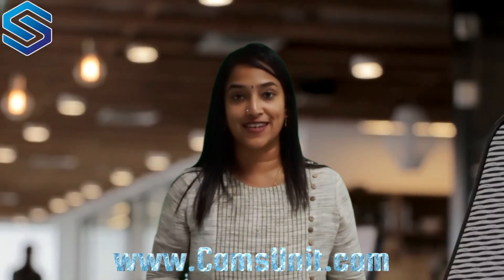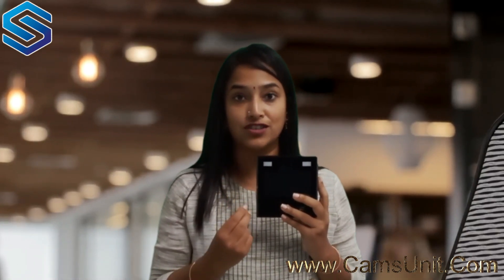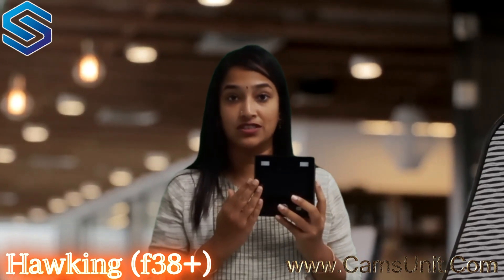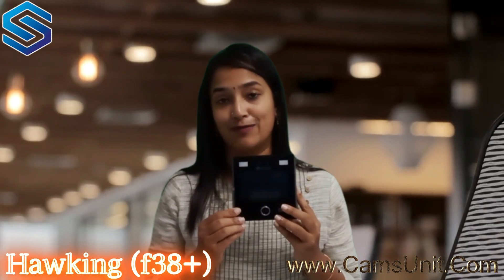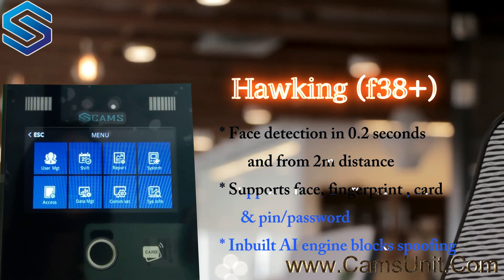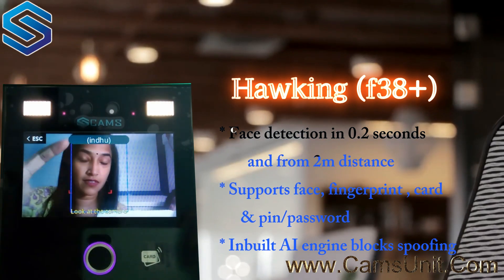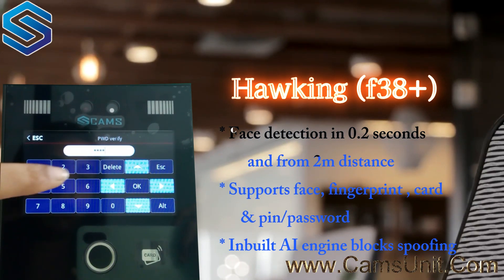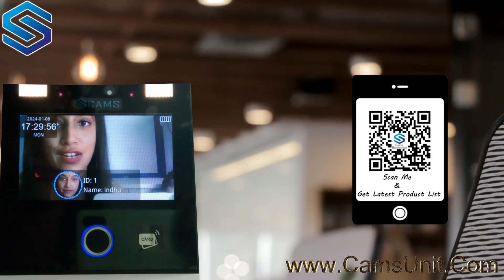AI Face and Fingerprint Attendance System (Model: Hawking f38+) | Cams Biometrics | Biometric WebAPI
The Cams F38 Hawking Plus is an advanced face recognition system that can detect faces up to 2-3 meters away and has a wide-angle recognition feature that significantly improves its traffic rate. In addition, it supports both fingerprint and RFID (125khz) card. This device is equipped with an artificial intelligence system that can detect faces in less than 0.02 seconds.

With a 4.3 inch touch screen display that has a high resolution of 720 x 1280, this device supports WDR (Wide Dynamic Range) and performs well under strong light, dark light, and backlight environments.

The dual 4MB camera anti-counterfeiting feature ensures that face recognition cannot be done using a photo or video. It supports 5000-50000 faces and cards for attendance , and no user interaction is required to record IN or OUT, as this should to be handled at your software logic.

The Cams F38 Hawking Plus supports various languages such as English, Spanish, Arabic, Thai, Farsi, Portuguese, French, Italian, Japanese, Korean, and more. An optional 13.56Mhz RFID card reader can be added, but this device only supports numerical recording of user IDs. It is a dual-core processor with 4GB RAM and 16GB flash memory.

Can recognize faces up to 2-3 meters away
Wide-angle recognition feature significantly improves traffic rate
Artificial intelligence system can detect faces in less than 0.02 seconds
4.3 inch touch screen display with high resolution (720 x 1280)
Supports WDR for optimal performance in various lighting conditions
Dual 4MB camera anti-counterfeiting prevents face recognition using photo or video
Supports 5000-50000 detection of faces, recognition of 1000 fingerprints and cards for attendance
No user interaction required to record IN or OUT
Supports various languages including English, Spanish, Arabic, Thai, Farsi, Portuguese, French, Italian, Japanese, Korean, and more
Optional 13.56Mhz RFID card reader can be added
Device only supports numerical recording of user IDs
Dual-core processor with 4GB RAM and 16GB flash memory